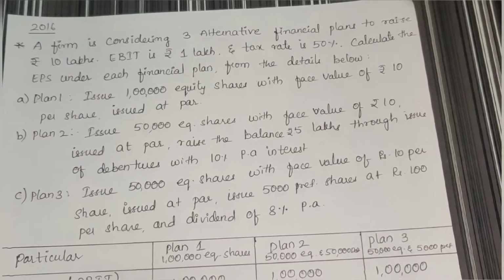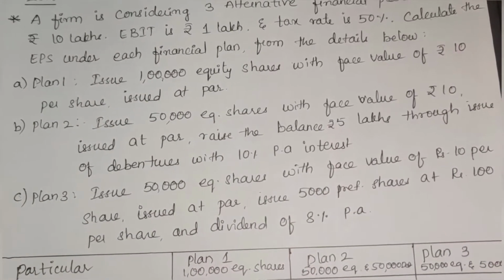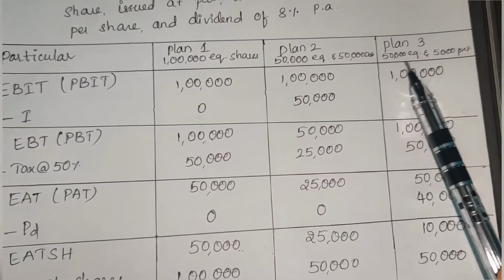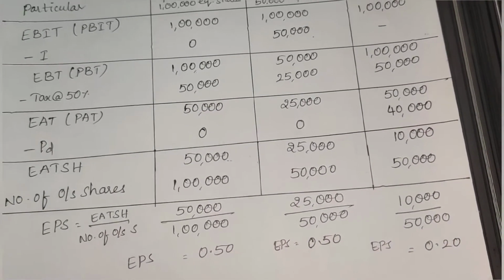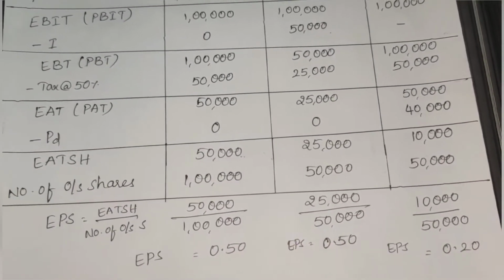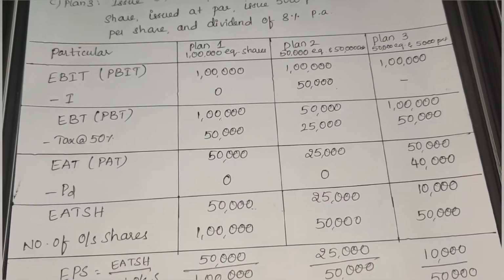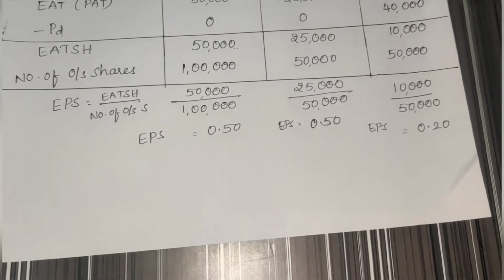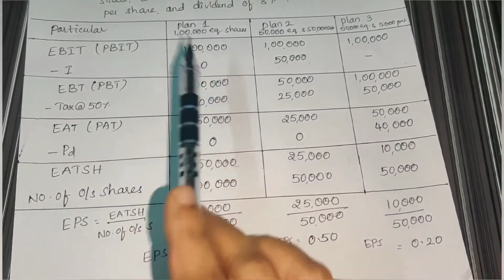FM | EBIT EPS ANALYSIS PROBLEMS & SOLUTIONS | PART 3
EBIT EPS ANALYSIS PROBLEMS & SOLUTIONS EXPLAINED